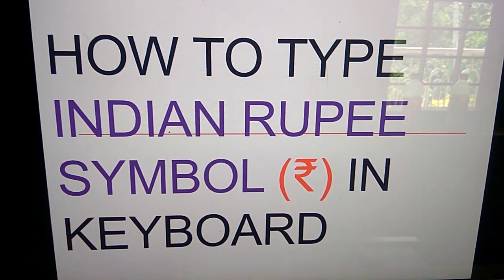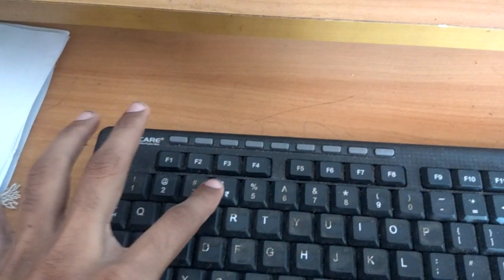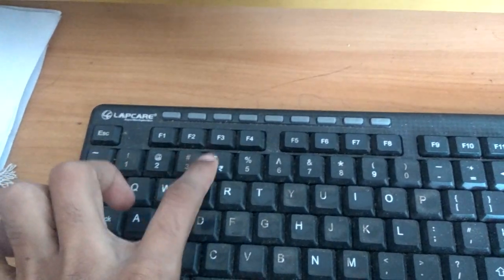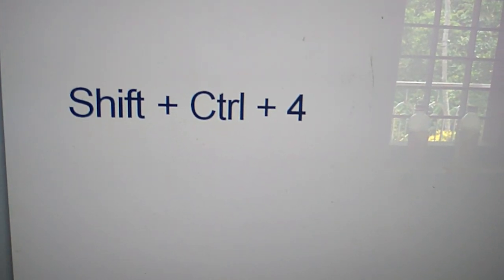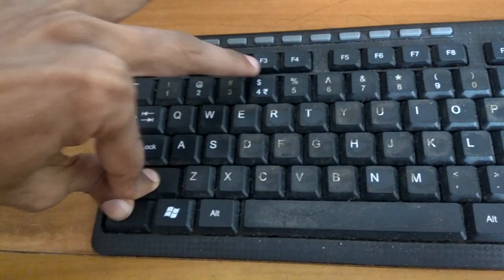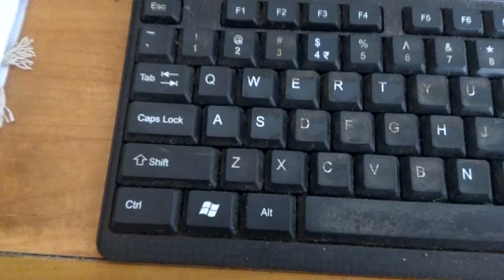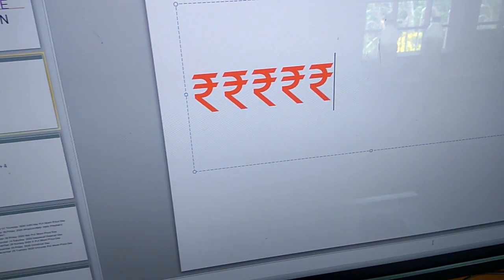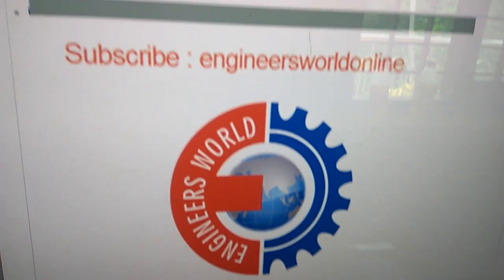How to type the Indian Rupee Symbol ₹ in Keyboard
Most of the computer keyboards used in desktop or laptop uses 4 key (key with dollar symbol) as symbol of Indian currency. You must press three keys at same time  - Press Ctrl + Shift + 4.
Indian Rupee Symbol ₹ appears in your monitor screen.